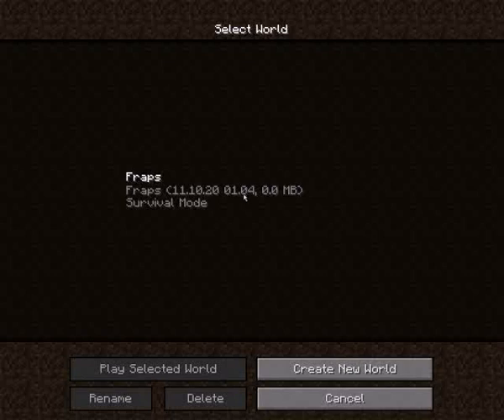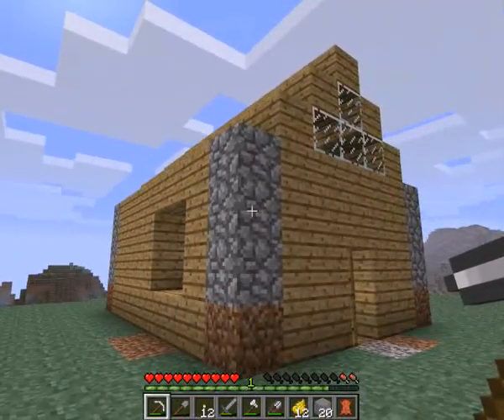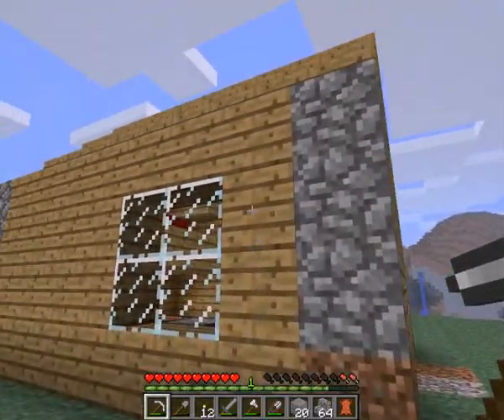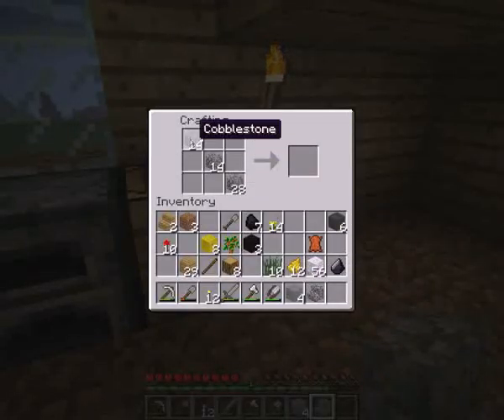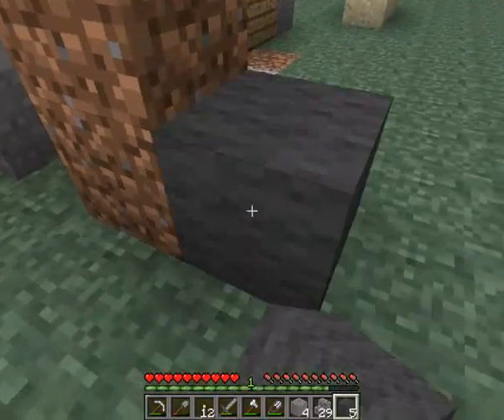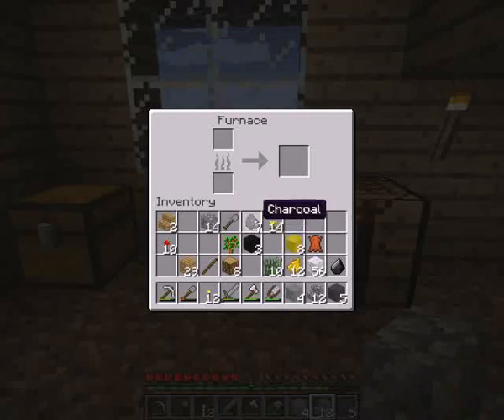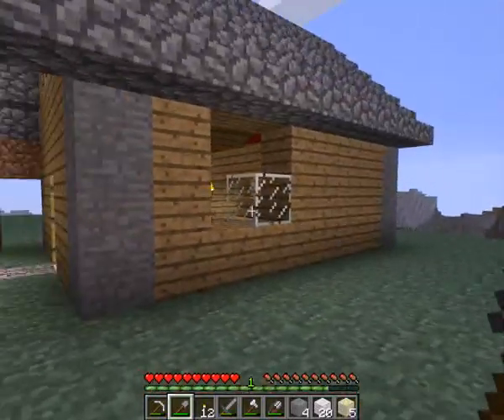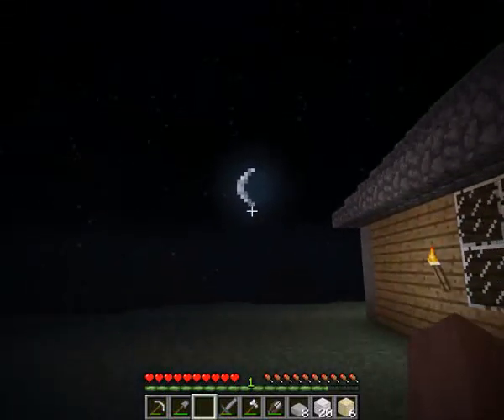Test Minecraft Recording Episode 5.avi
The end of the Test Minecraft Recording series. In it I finally finish my house. Still no farm :P